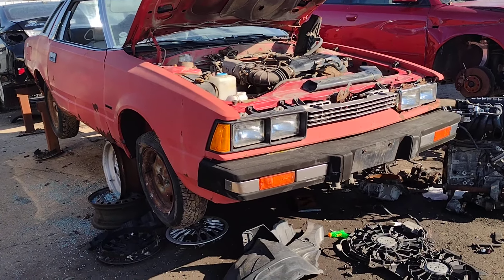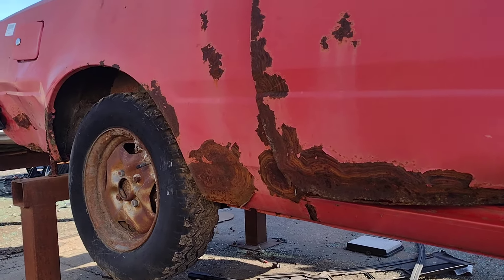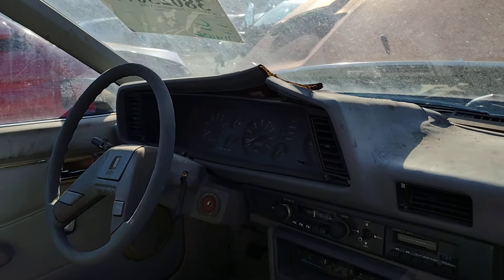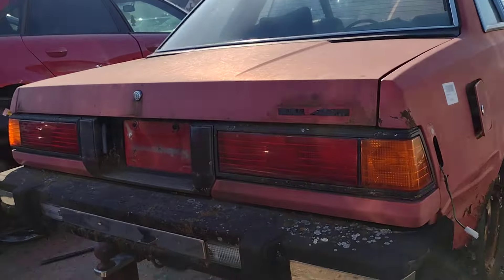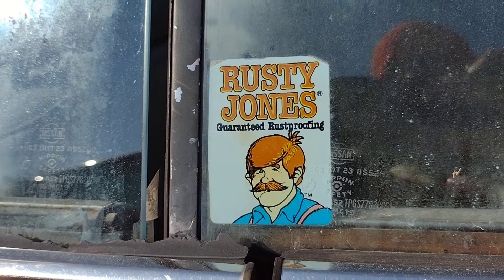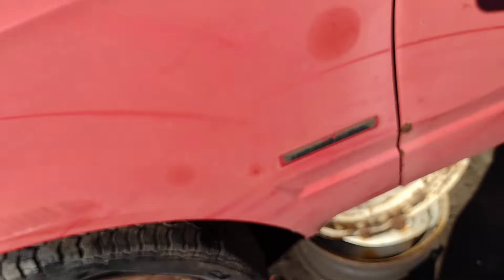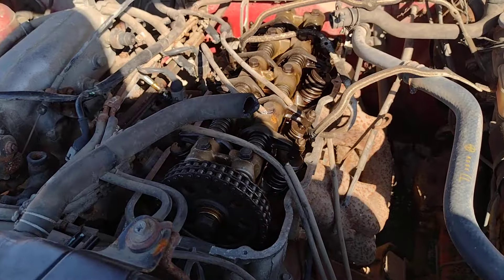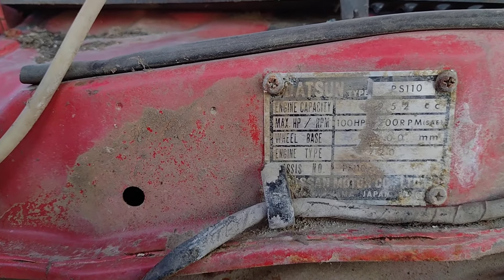1980 Datsun 200SX junkyard find economy car 4 cylinder rusty gold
I found this 1980 Datsun 200SXin the junkyard. Is it rusty gold or a rust bucket? Even Rusty Jones couldn't save this one.